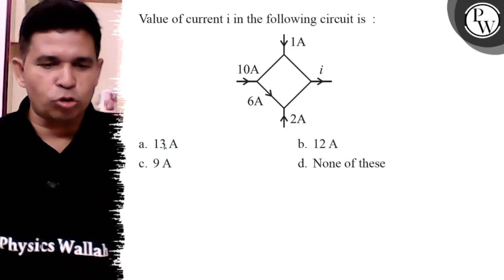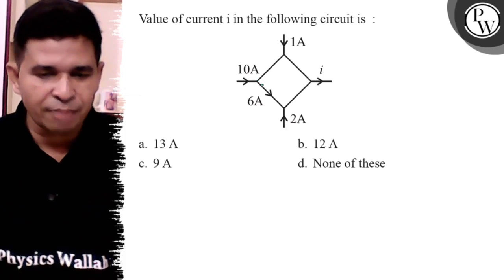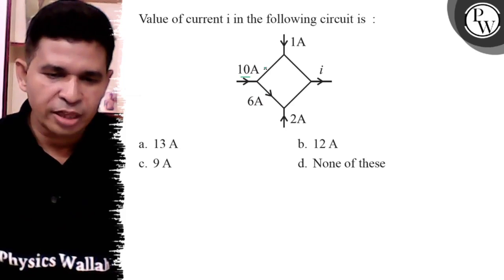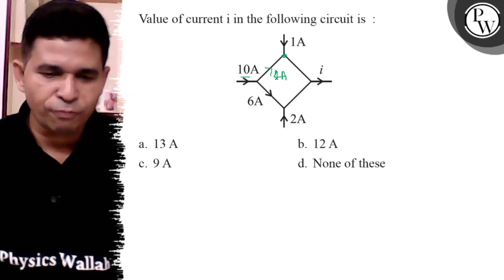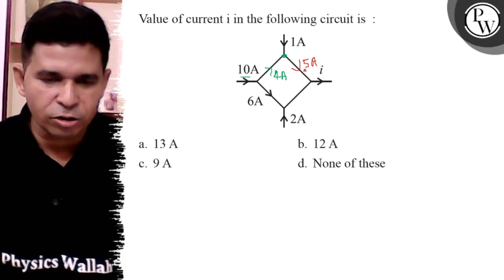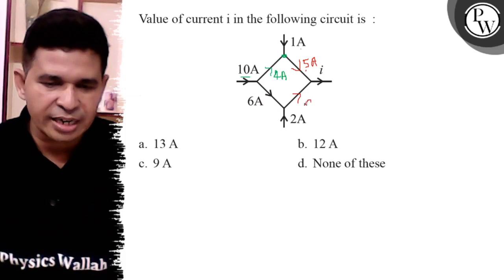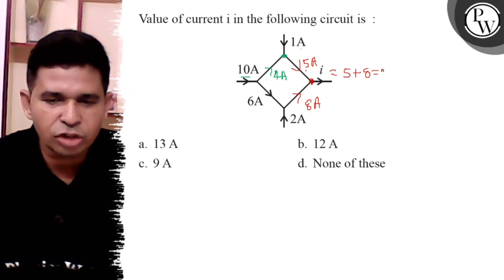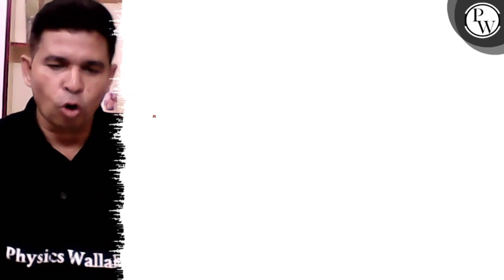Value of current i in the following circuit is : a. 13 A b. 12 A c. 9 A d. None of these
Value of current i in the following circuit is :
b. 12  A